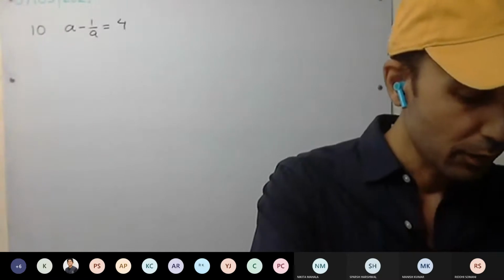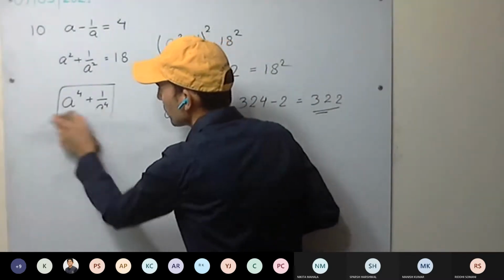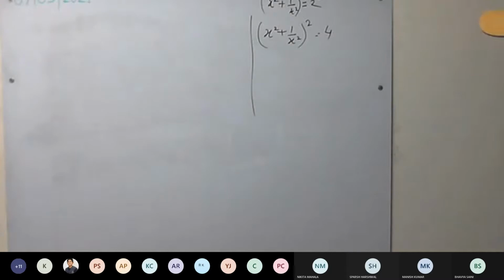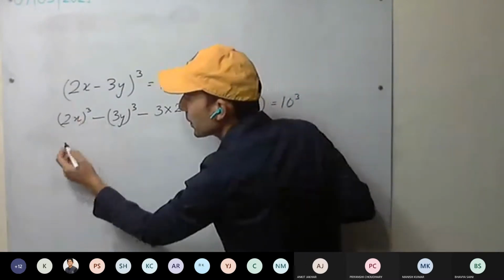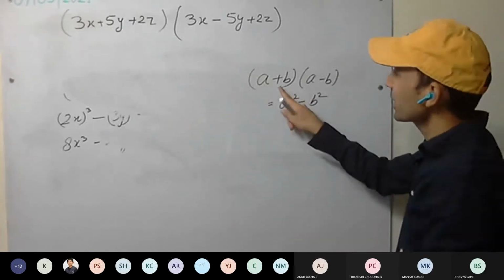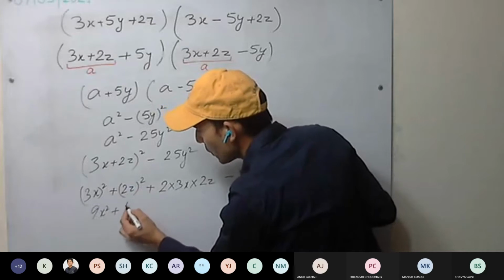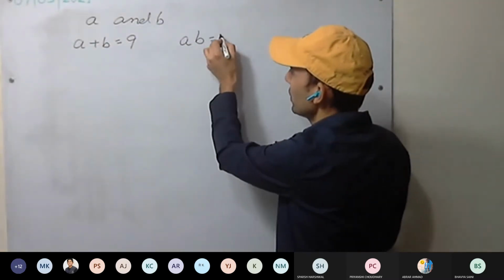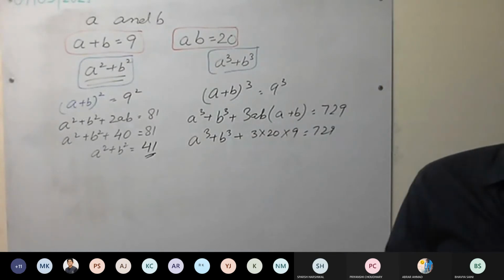Maths 9 Daisy